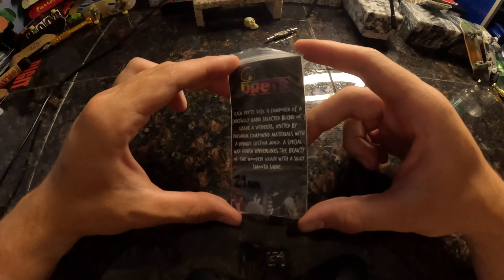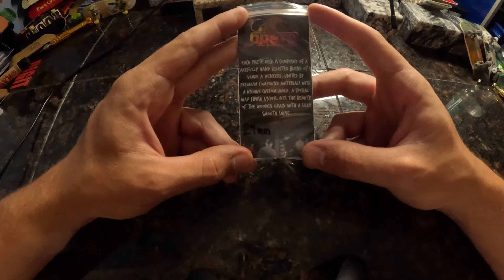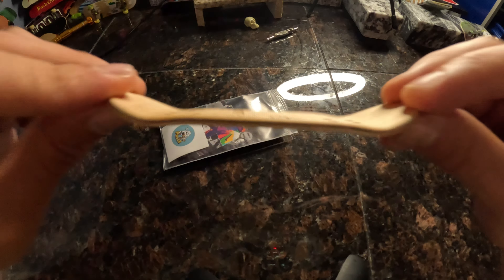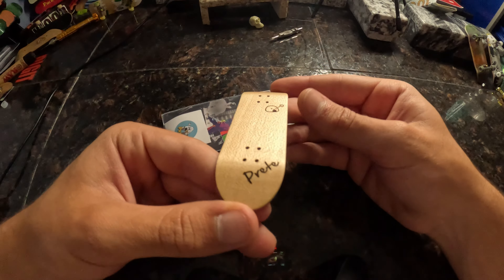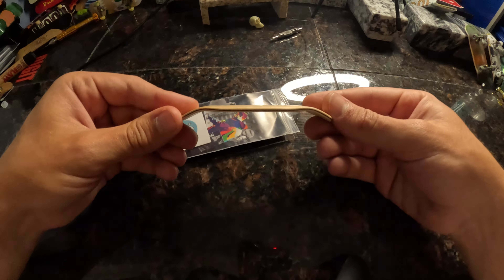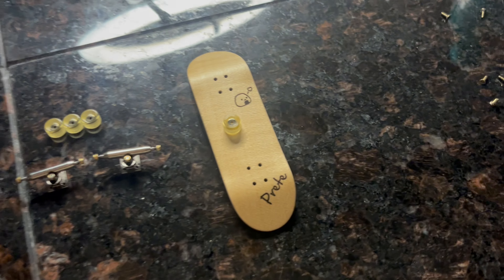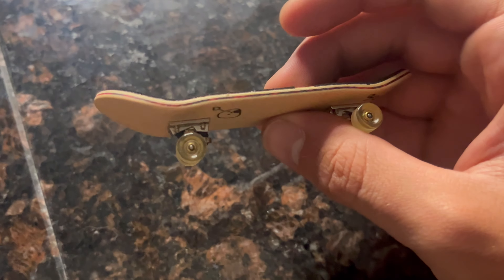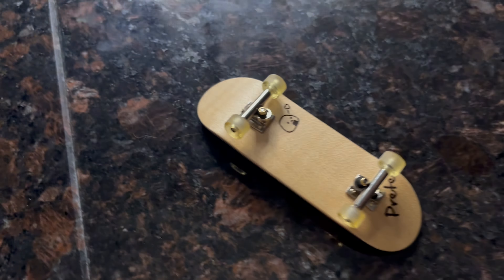PRETE DECK UNBOXING!!!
Today I got my first Prete fingerboard deck! I got a 29mm 6011 mold with all maple veneers and a red & black swirl middle ply. You will see all of this in the video today, thank you Prete for making some insane decks and thank you everyone for watching!